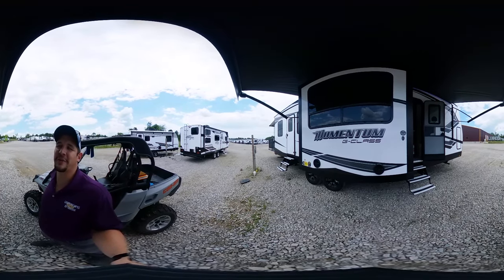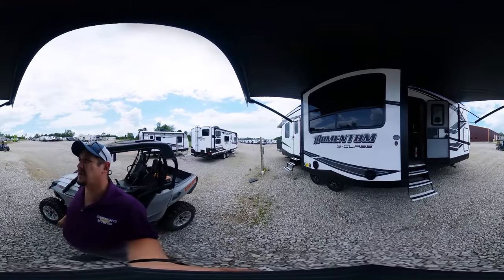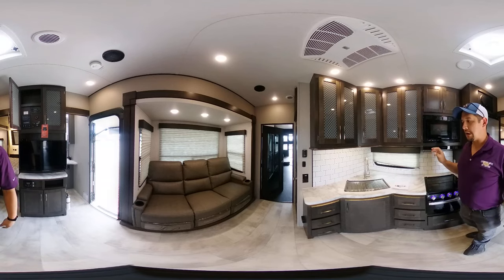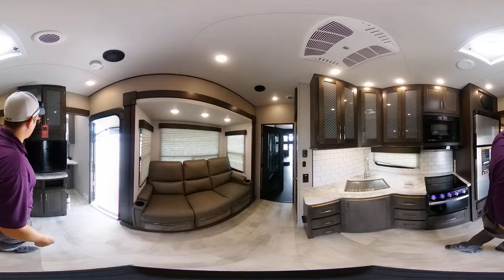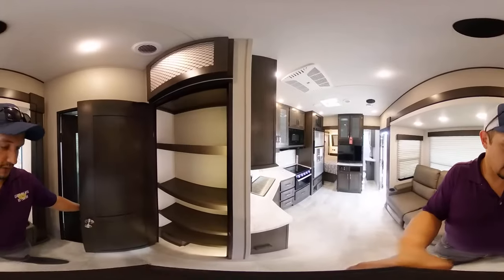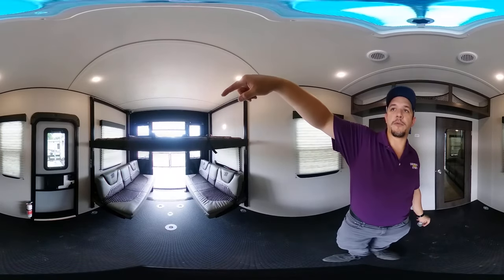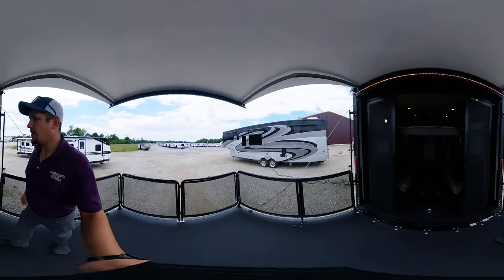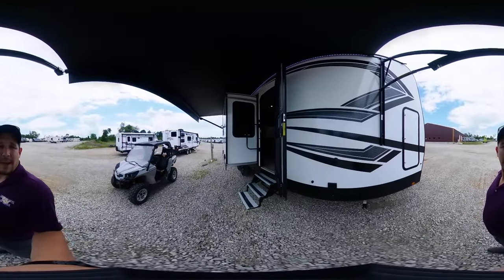FREE LOOK! 360 TOUR - 2021 GRAND DESIGN MOMENTUM G-CLASS 31G